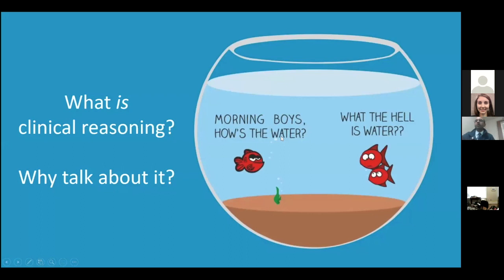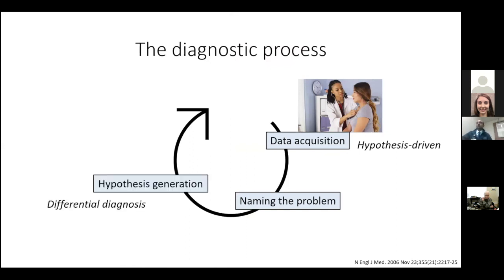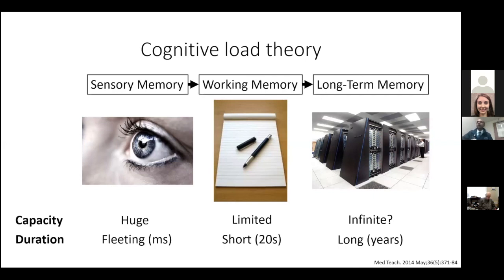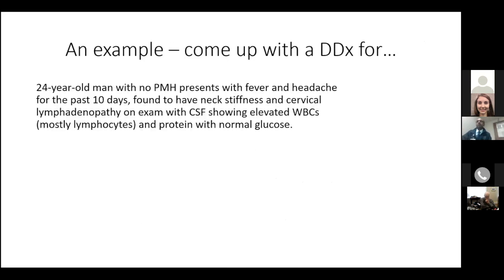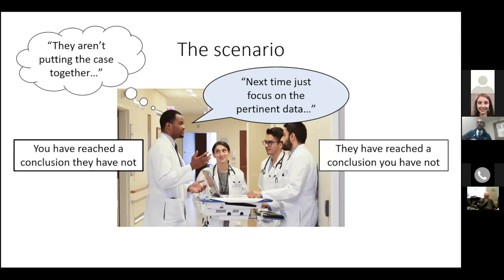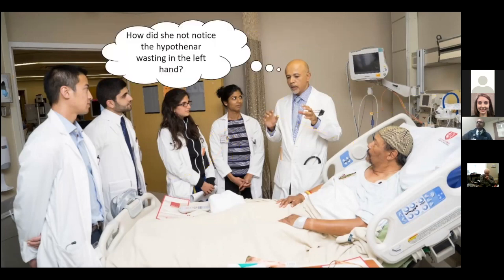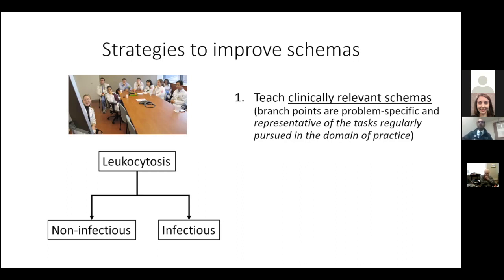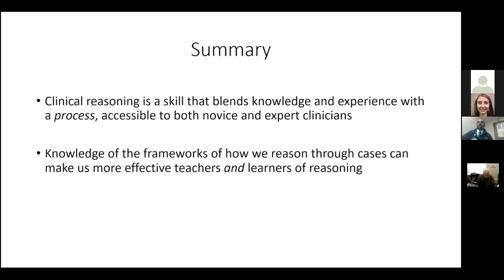Medicine Grand Rounds: "From Inexperience to Intuition..." 2/16/21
"From Inexperience to Intuition: Strategies to Teach and Learn Clinical Reasoning"

Speaker:
Varun Phadke, MD
Assistant Professor of Medicine
Division of Infectious Diseases